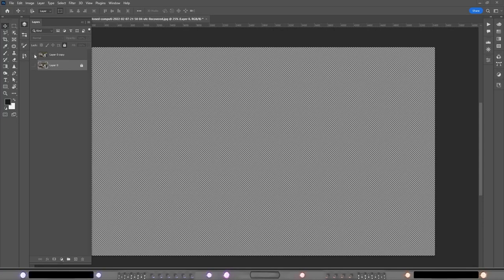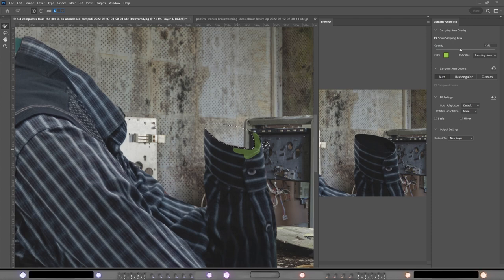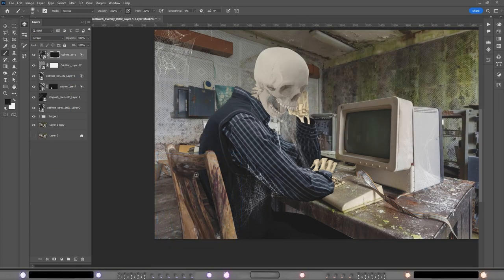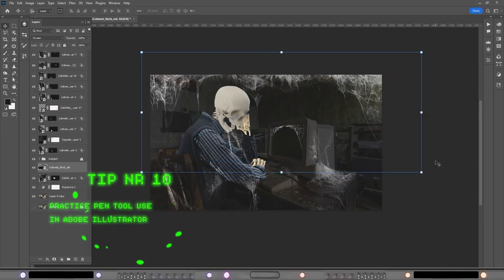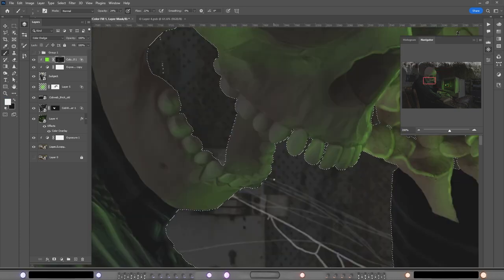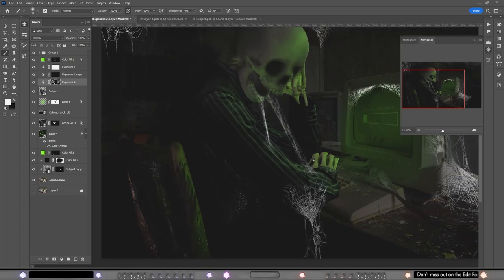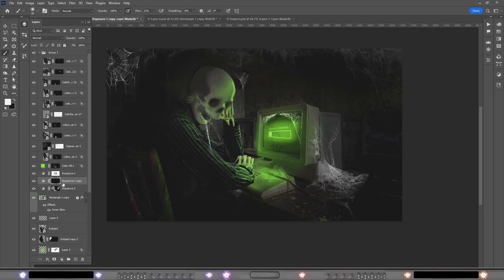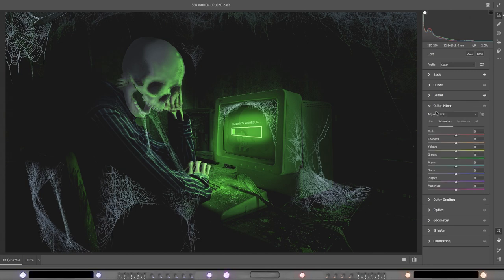"Tutorial" on how you make fluorescent kind of glow in photoshop - simple voice over follow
Hey! this is my second video within a week, like I promised! This is my attempt on an actual voice over tutorial in Photoshop manipulation(not quite beginner but still no need to be super experienced for this either!)

This video goes through how I made this artwork 56K-Modem while keeping a retro 80s wibe both in music and VFX.

I made this piece in 2 hours whilst I was rendering a ad video for my client on my second computer(Mac) that took 2 hours.

Anyway this one was super easy to make, but turned out nice still. I hope this video will help you out in your own art projects and I will make more tutorials, but If you have any requests please just comment and it will be done!

🔸I got my Studio reconstructed and are able to start making content again normally from now on! So this week we are back on schedule.

This piece can also be found on my Instagram:
And
DeviantArt:

Please tune in for more cringe intros with me yet again! And more are coming ;)

🧡If you like my content, please make sure to like and subscribe share the videos with friends and family, and, ring the bell so you know when the next video is out!💙

Also, If you have a concept in mind you want me to turn into a Vibrant Photoshop art piece of your own, Send a DM on my Instagram or email.
Commissions are open in March!

Stock used: Unsplash, Envato Elements.

I make Photoshop and Illustrator, vector art pieces and both digital and hand-drawn drawings but also other graphics-related stuff such as VFX and branding design.